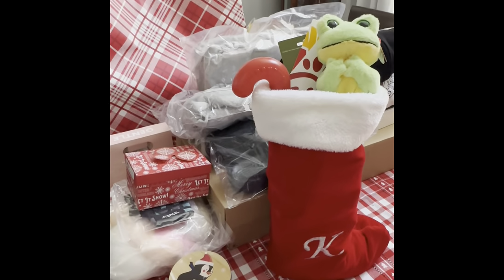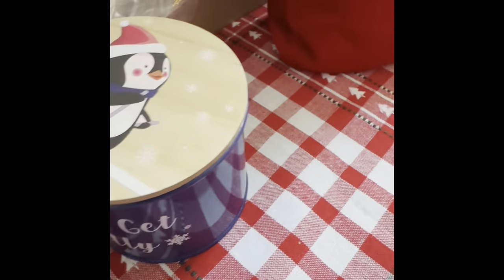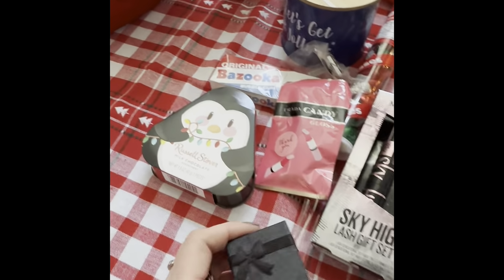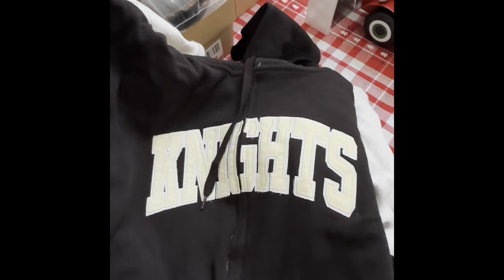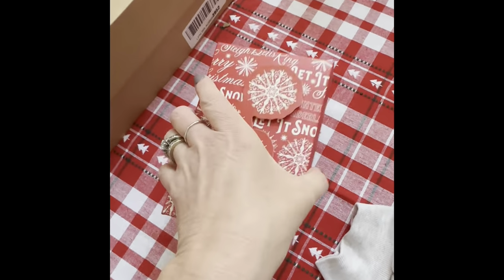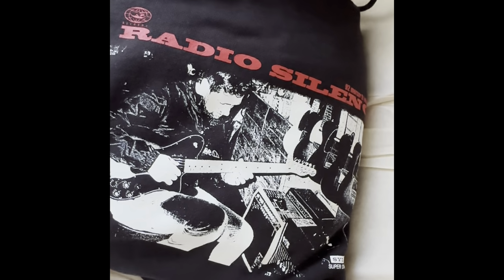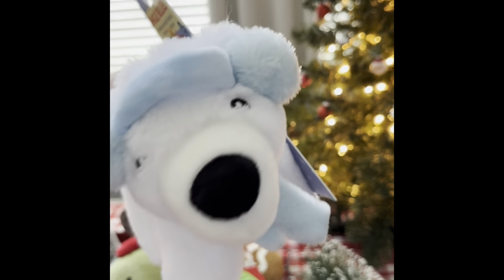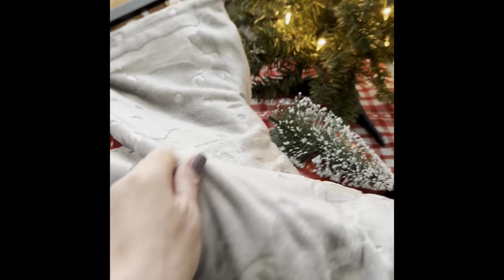What I Got My Kids For Christmas 2023 Gifts & Stocking Stuffers Tween Teen Girl & Golden Retriever.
What I Got My Kids For Christmas 2023. 14 Year Old Girl Teenager & Golden Retriever Edition

Have a Wonderful New Year!